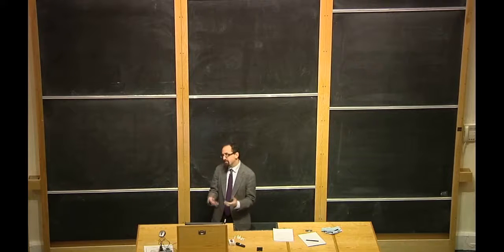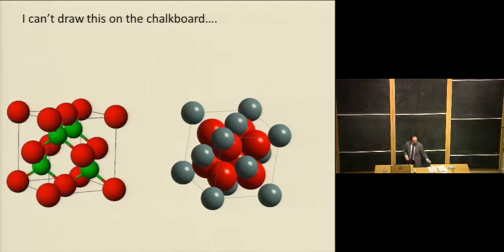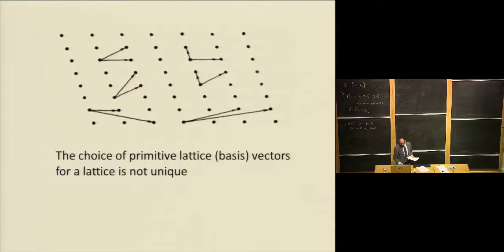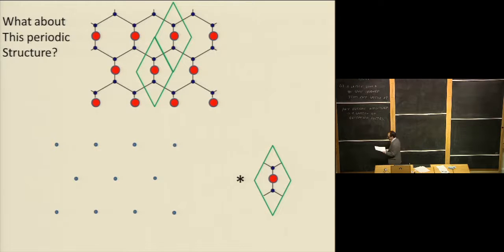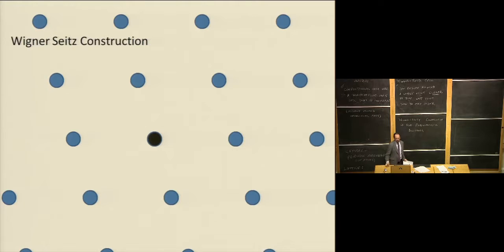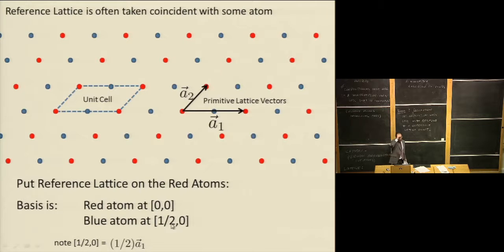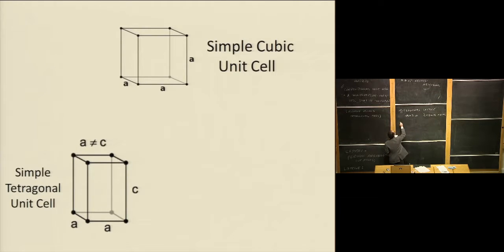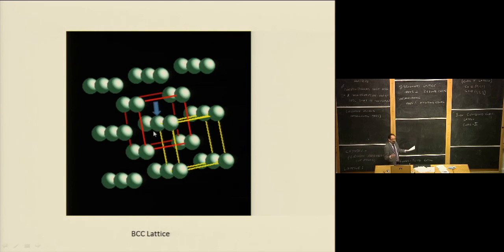Solid State Physics | Lecture 9: Crystal Structure in Real Space